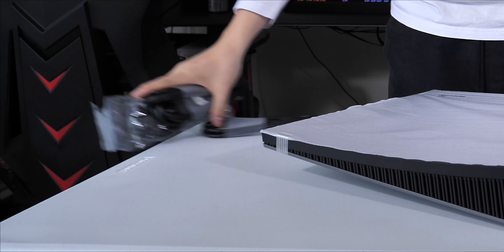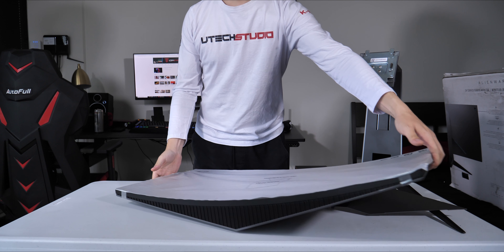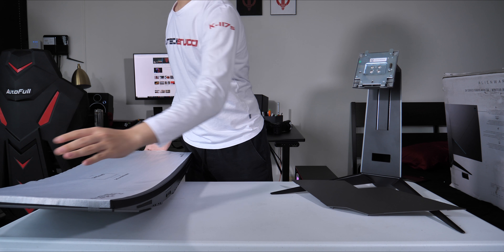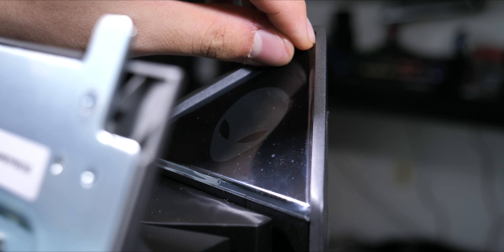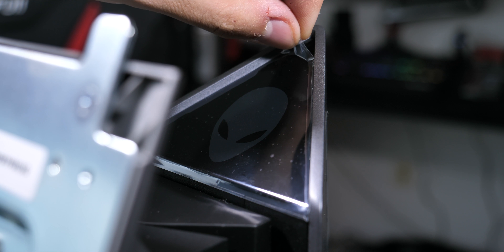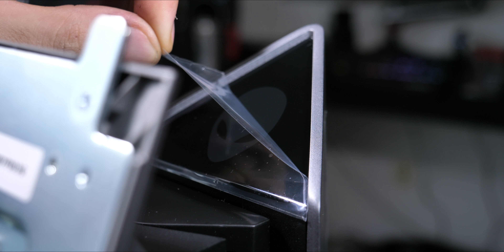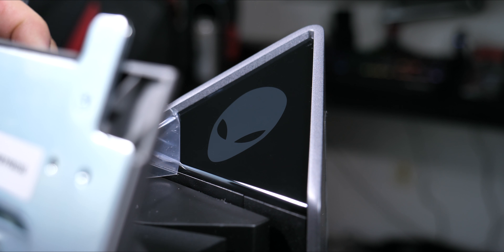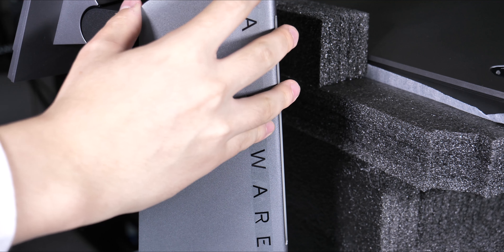pure unboxing: alienware AW3418DW 34inch gaming monitor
I think is the best 34inch gaming monitor right now